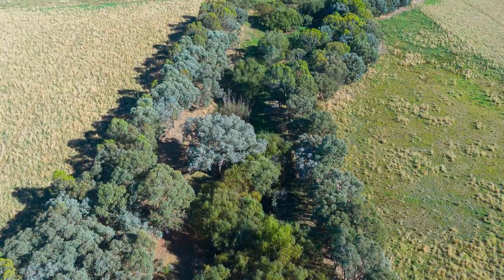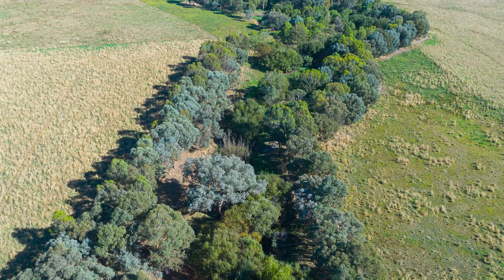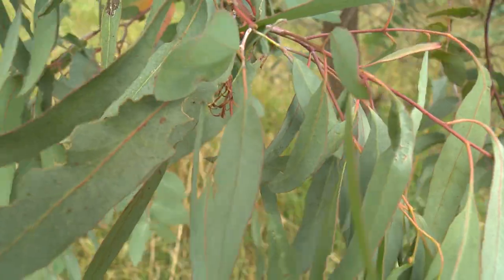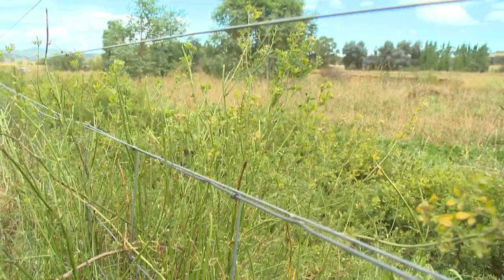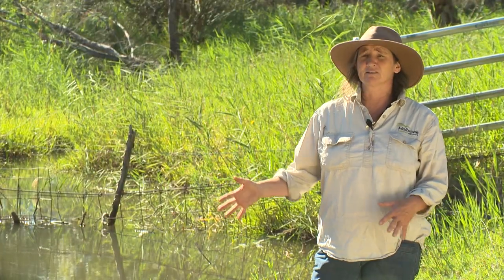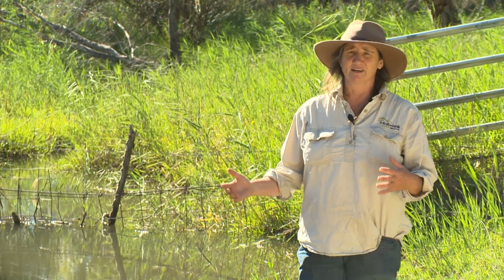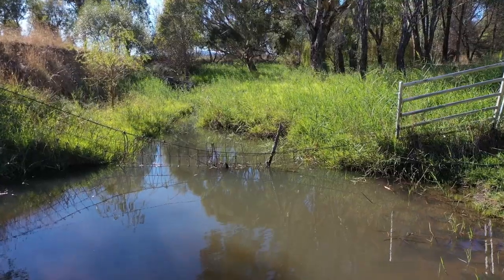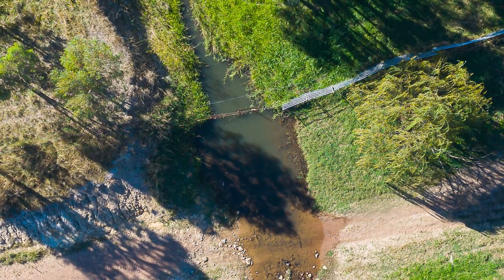Upper Billabong: Riparian fencing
On many properties, fencing off creek systems allows landholders to revegetate and improve their waterways without compromising agricultural production. But fencing off isn’t the end of the story, learn how active management, weed and pest control can improve the health of your land and waterways.